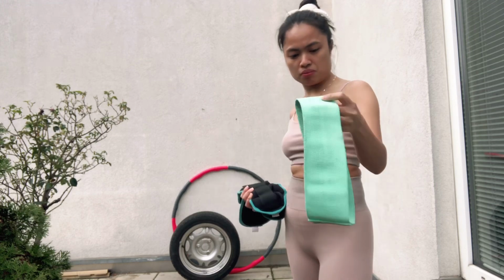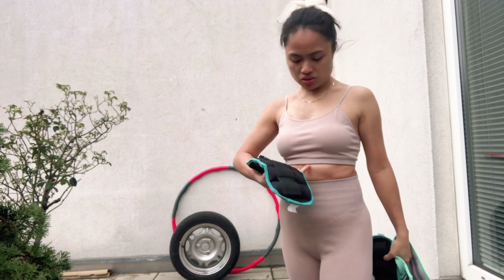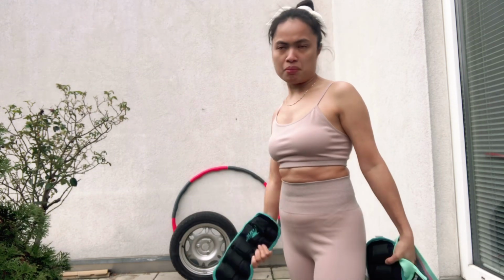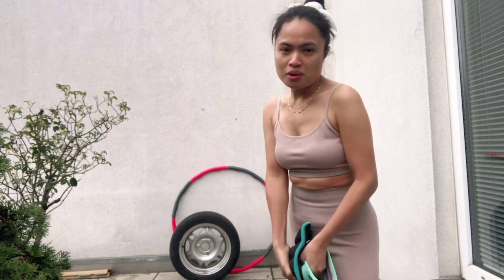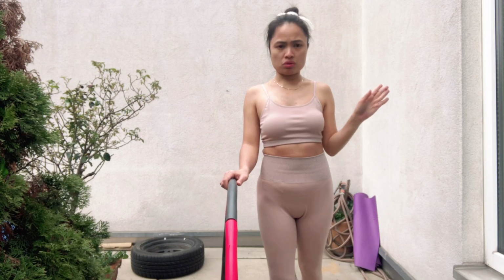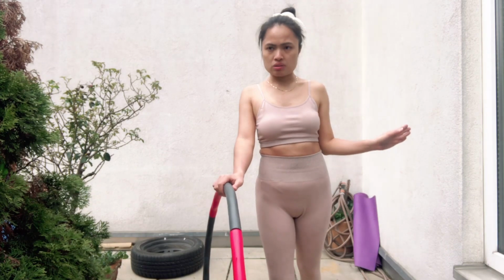WORKOUT FROM HOME USING TIRE/HOME WORKOUT ROUTINE